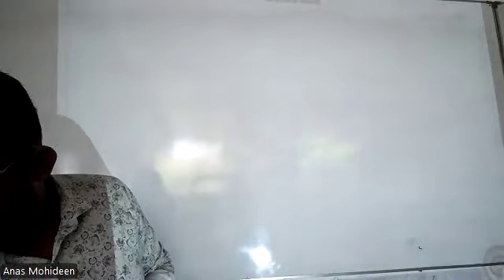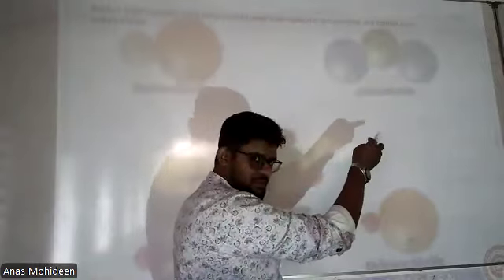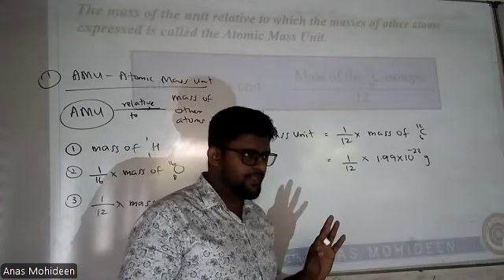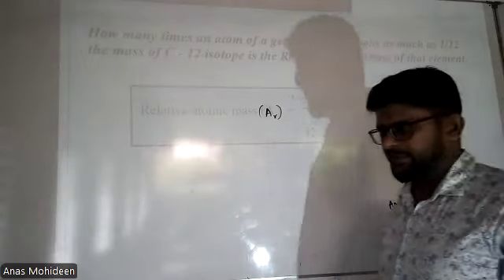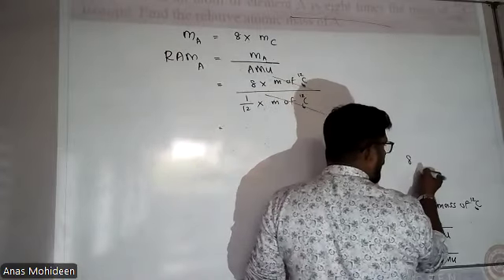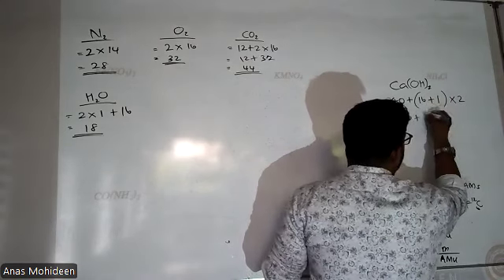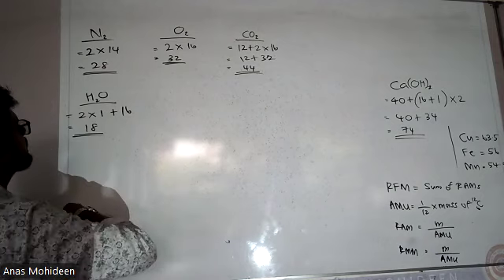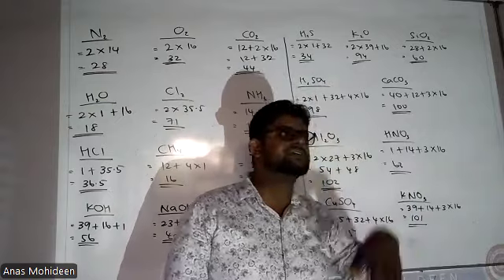G10 | DAY 01 | U07 | SCIX SCIENCE CLASS | ANAS MOHIDEEN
DAY 01 | JULY 05TH
AMU / RAM / RMM / RFM